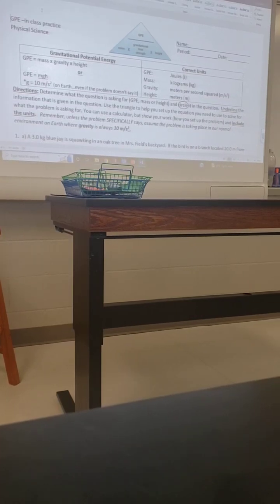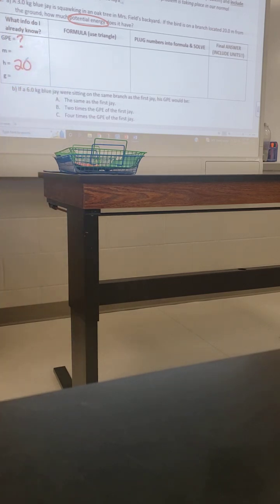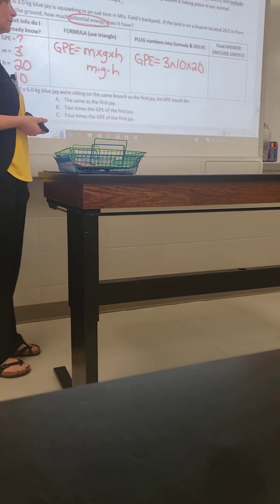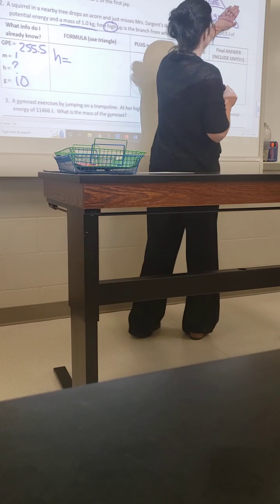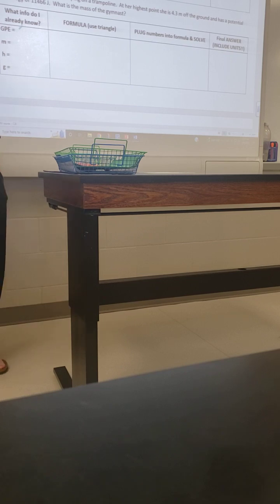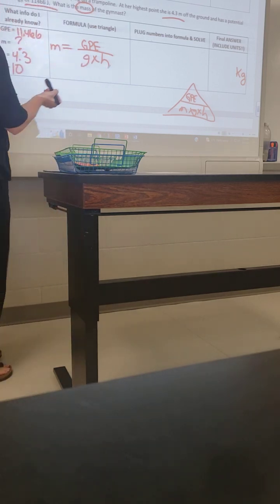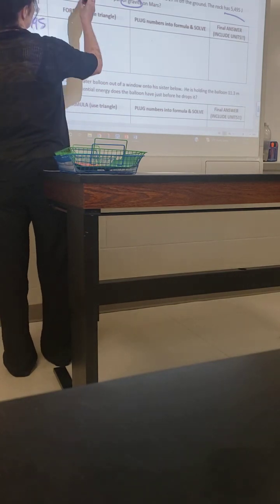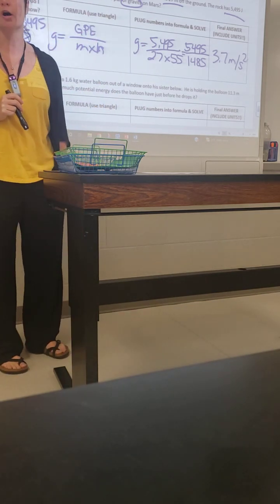GPE in-class calc explanation